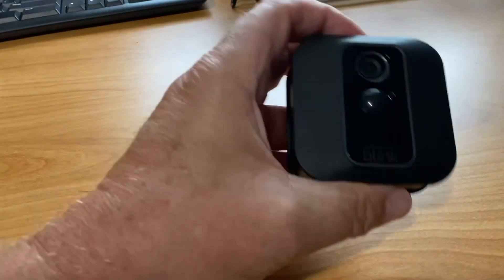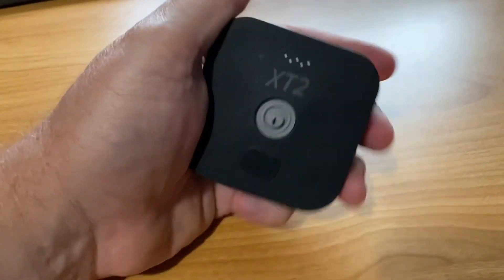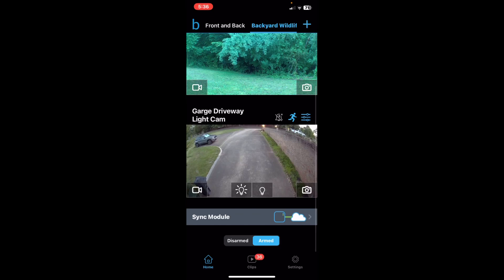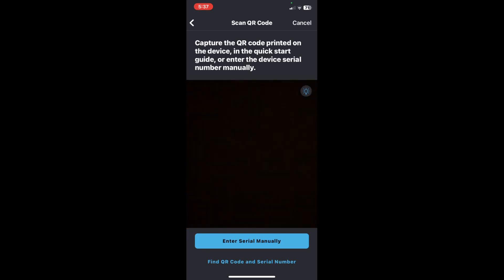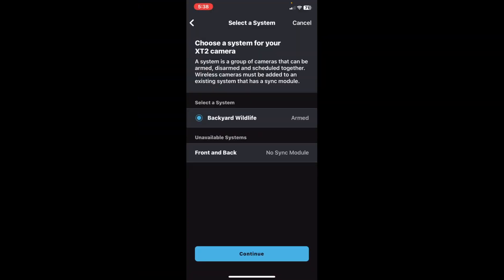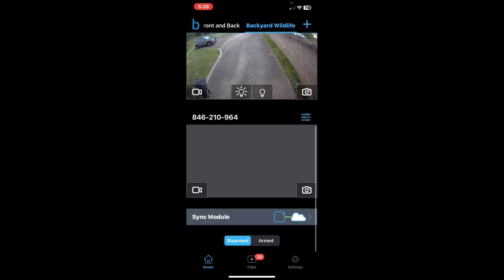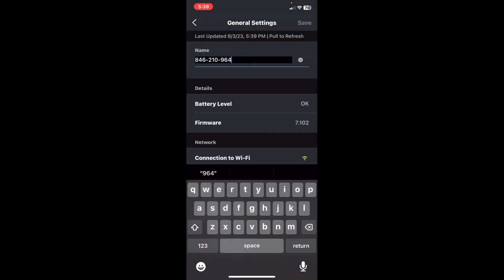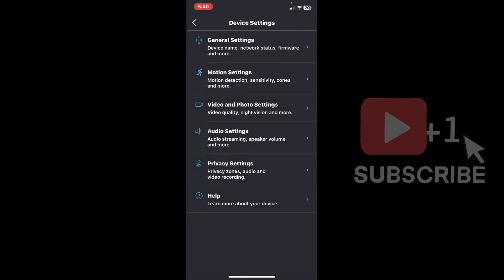How to Set Up Your Blink Outdoor Camera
In this video, I show you how to connect a blink, outdoor camera to a sync module.

We're delving into the world of Blink home security, focusing on the Blink Outdoor Camera. We'll learn how to install Blink security camera, ensuring you're able to secure your home like a pro. This easy-to-follow guide will provide you with hands-on instructions, helping you enhance your security system with ease.

We don't stop at the basics; we're also looking at the more technical aspects of the system, like how to connect the Blink XT2 Camera to the Blink Sync Module. And to add that personal touch, I'll guide you on how to change your name in the Blink app, providing a step-by-step walkthrough to make the process a breeze. It's easy peasey!

In our journey to mastering the DIY Blink security system in our video series, we'll also delve into the specifics of how to set up the Blink Outdoor Camera. We'll cover all you need to know, making this a comprehensive channel for all your Blink home security needs.

***Some Easy Follow Links To Some Useful Security Products***

Blink Plus Annual Plan
Blink 4 cameras + Floodlight Cam + Doorbell
4th Gen Wireless Security Camera System
All-New Blink Outdoor 4 Floodlight Camera
All-new Blink Outdoor 4 (4th Gen) camera
Flash Drive and Mount for Blink Sync Module
Blink Video Doorbell
Solar Panel for Blink Camera Outdoor
Flexible Twist Mount

Other options for DIY home security

SimpliSafe 10 Pc Wireless Security System
Ring Deluxe 14 Pc Security System